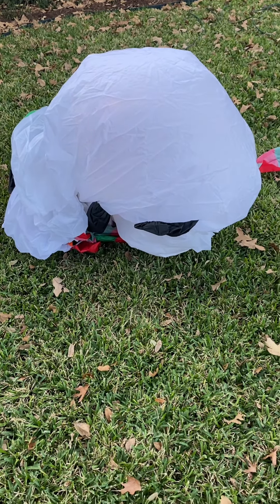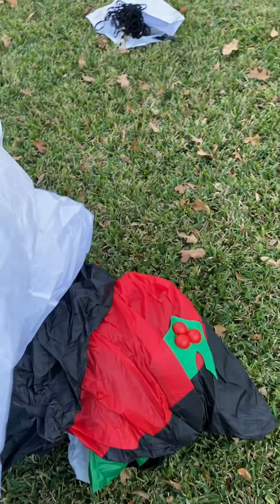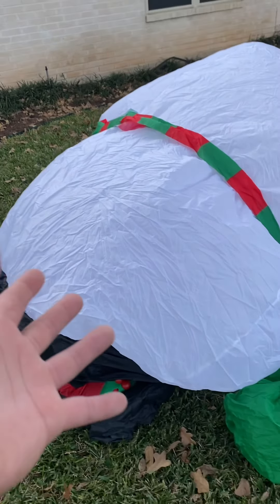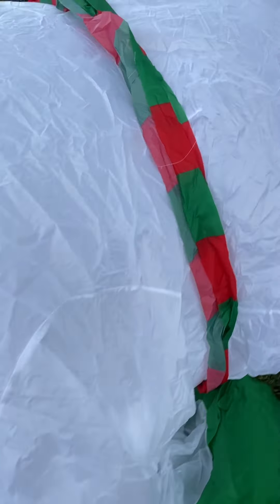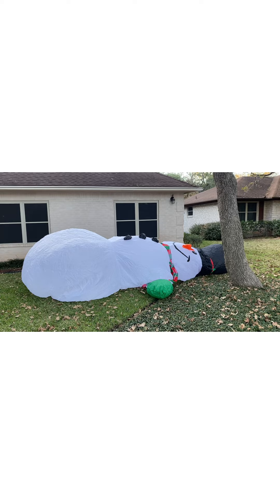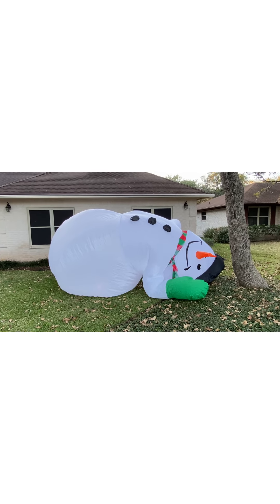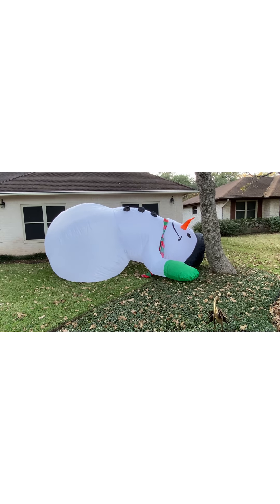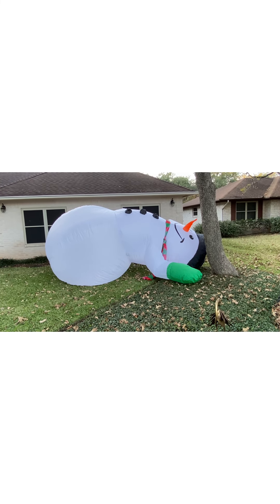20 Foot Airblown Inflatable Snowman !!!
Yep !!! Its a big old snowman . ⛄️🤗 the edit is jacked , I know...